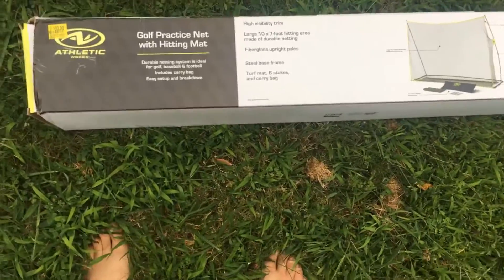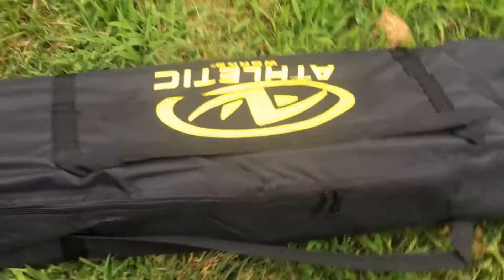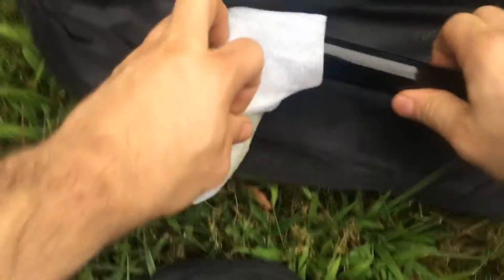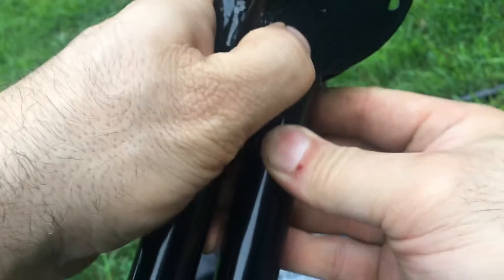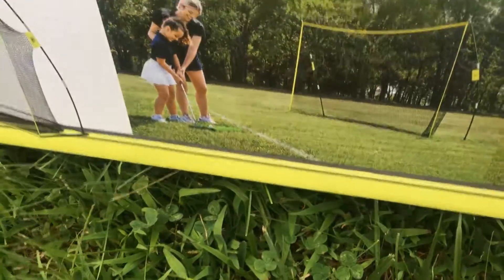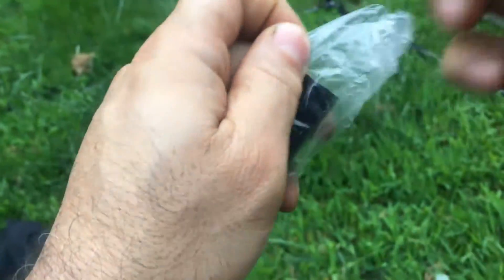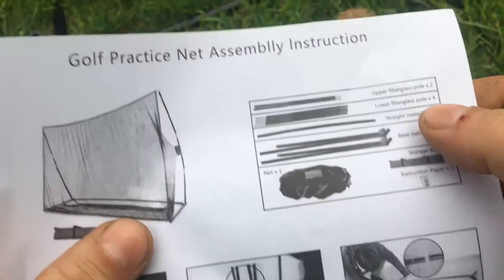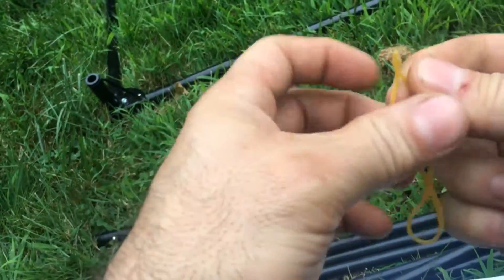Walmart Clearance Golf Practice Net with Hitting Mat 10ft x 7ft assemble and test Athletic Works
Walmart Clearance Golf Practice Net with Hitting Mat 10ft x 7ft assemble and test Athletic Works HUN0336
bob spurloc
bob spurlock